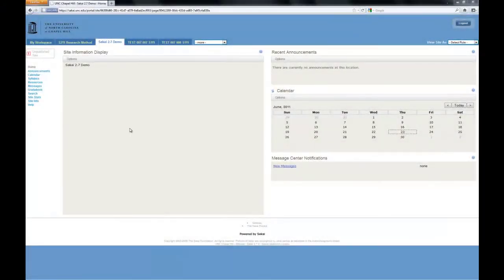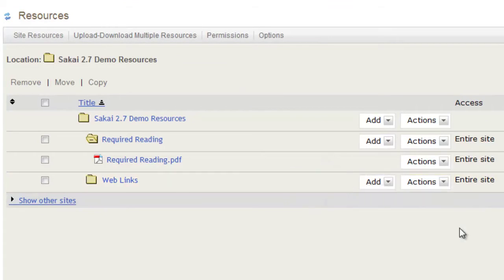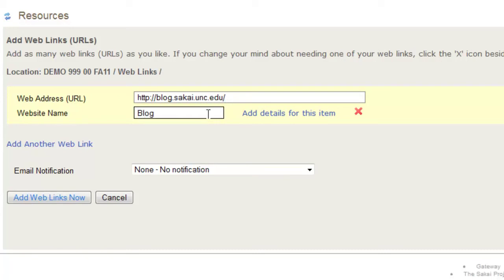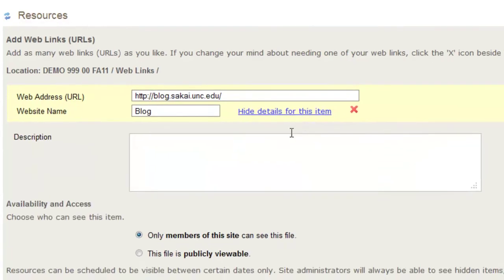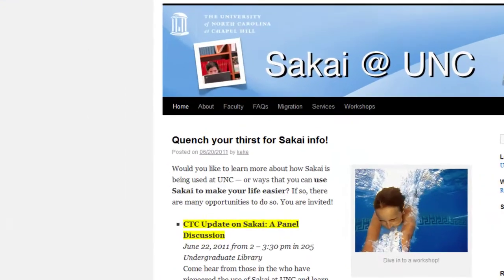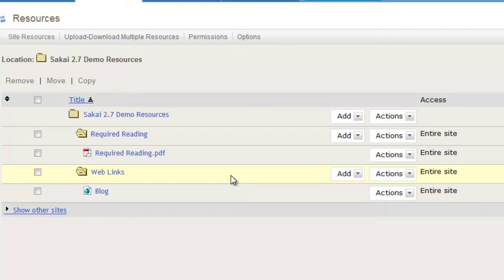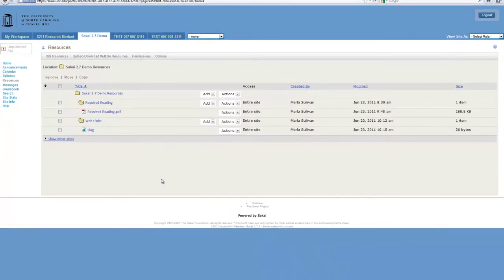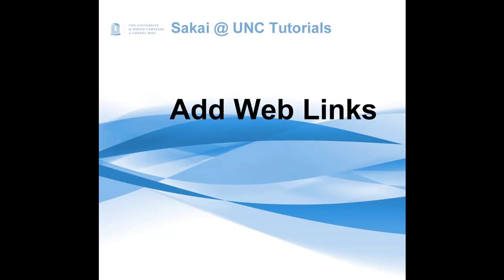Sakai Resources: Add links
Learn how to create links in the Sakai Resources Tool